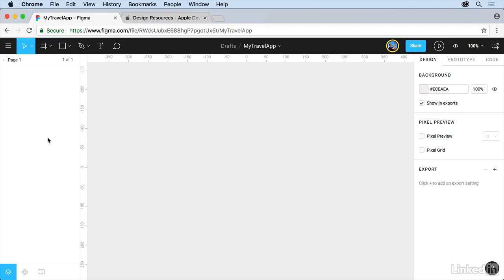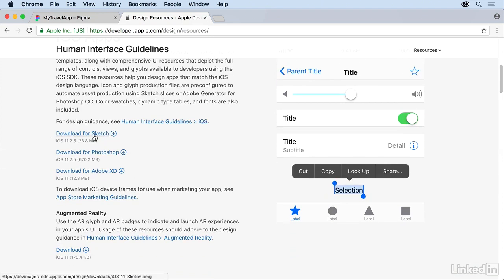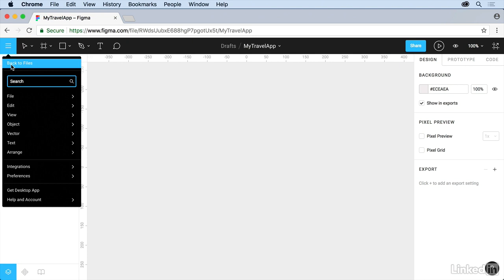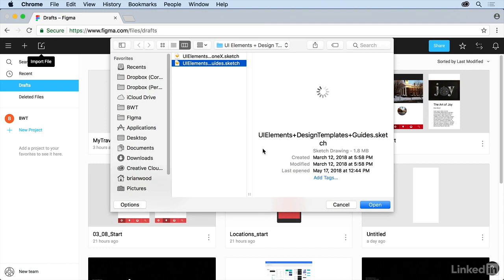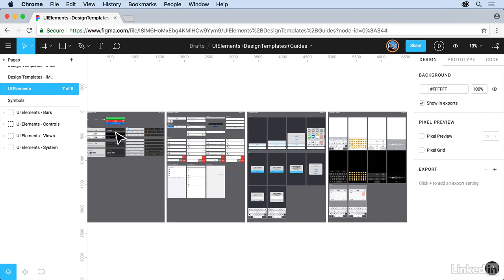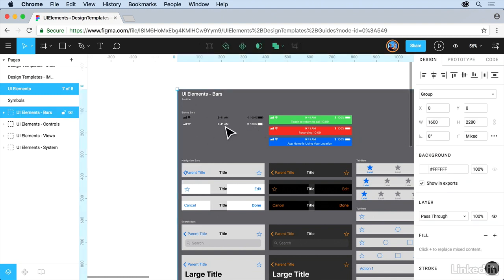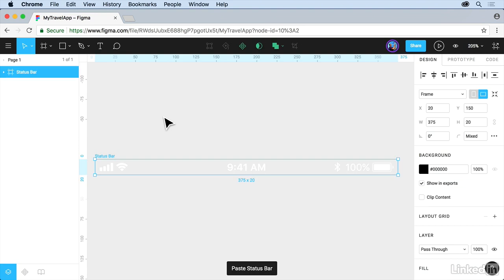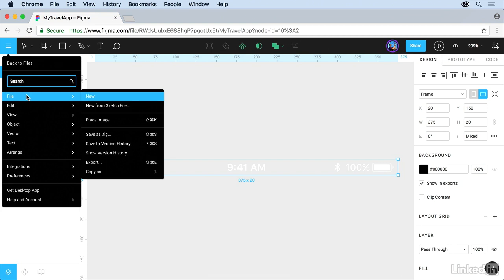08 Import from Sketch